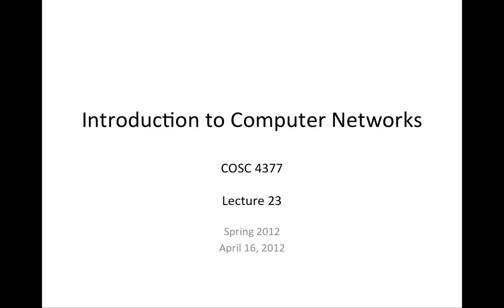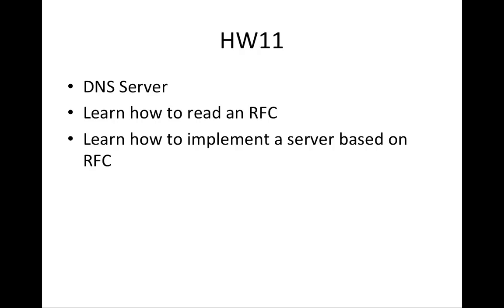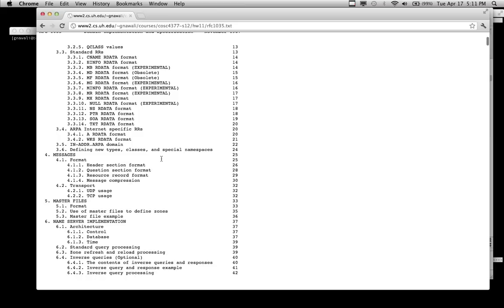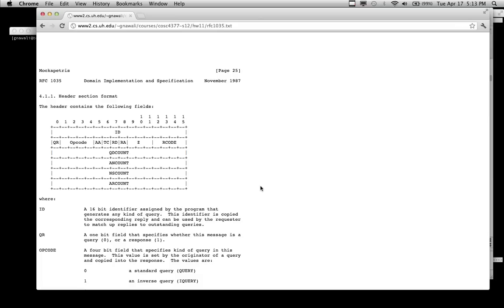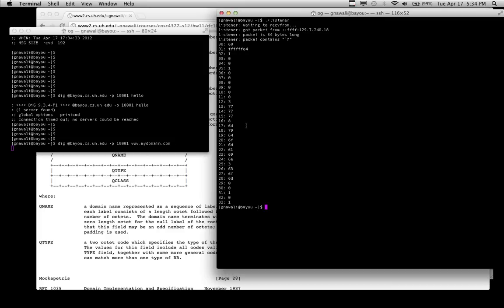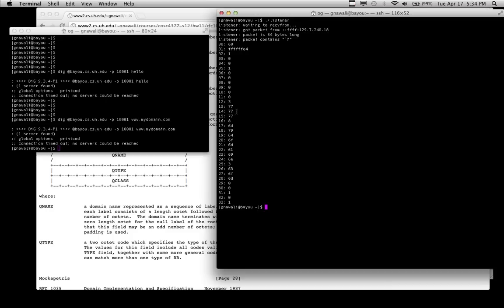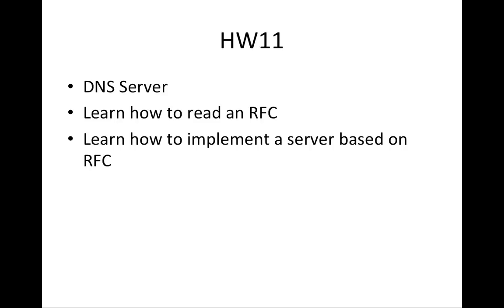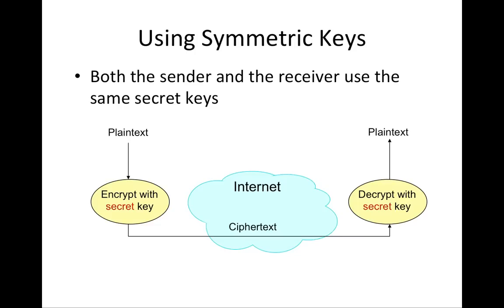Computer Networks Lecture 23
Security, Public-Private Key encryption, HTTPS